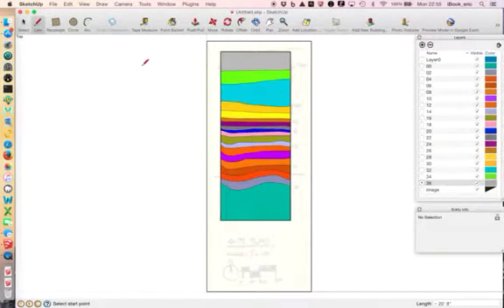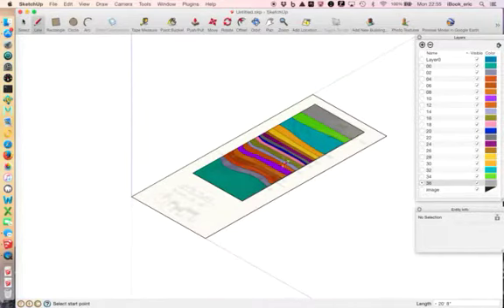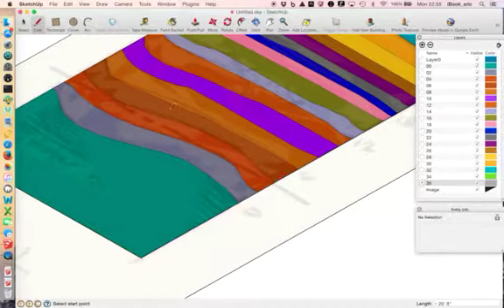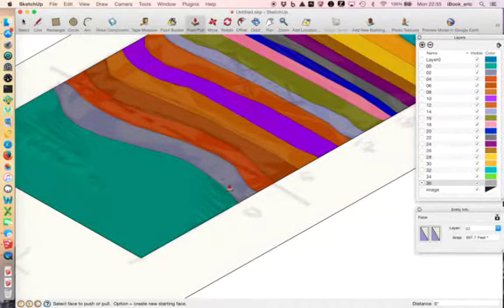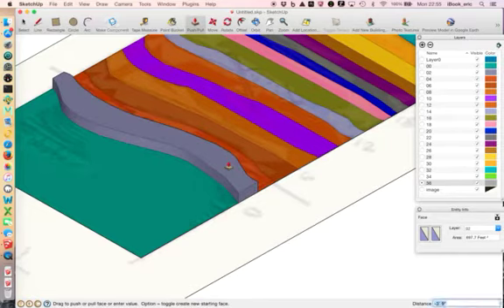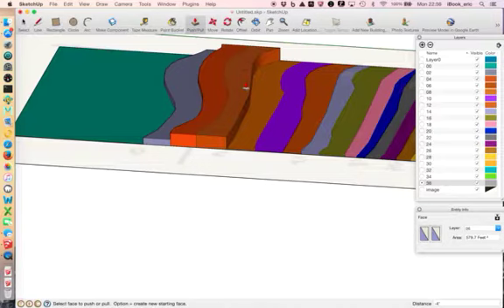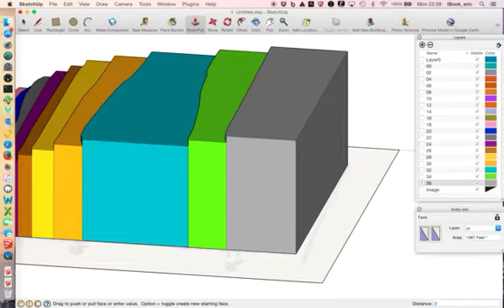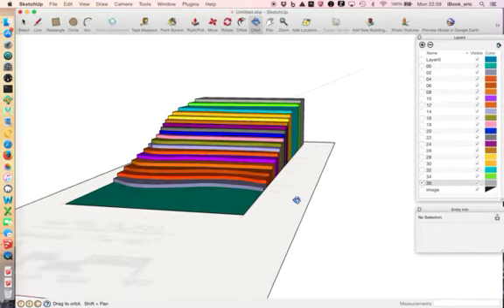06_3-1_pushTopoHeights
Using the push-pull tool to extend the flatwork into the Z-axis.